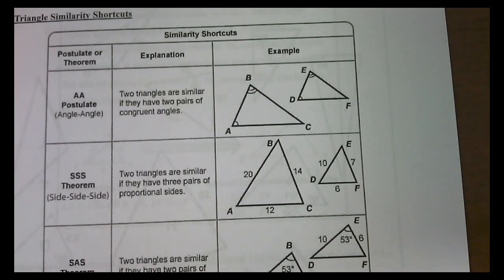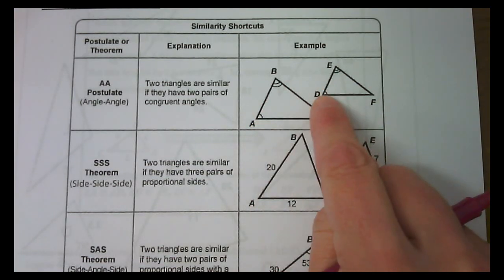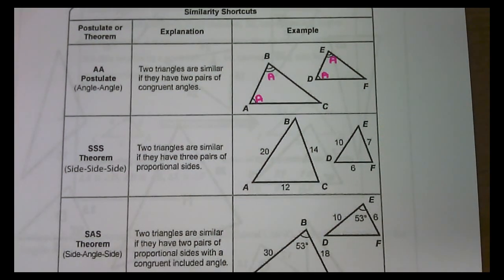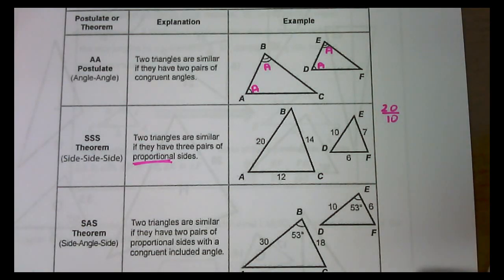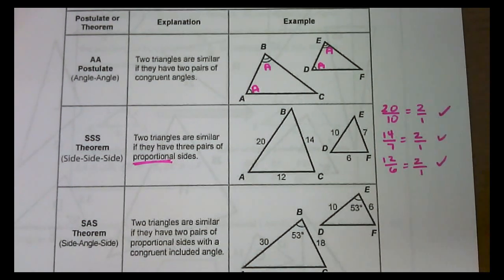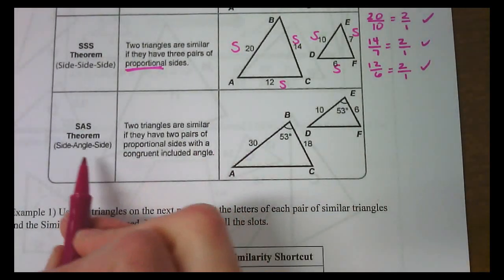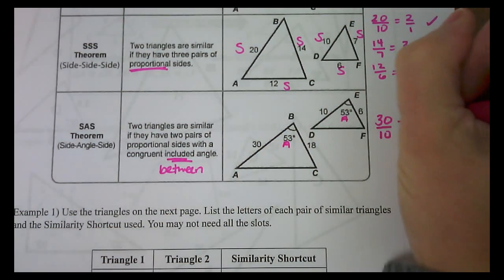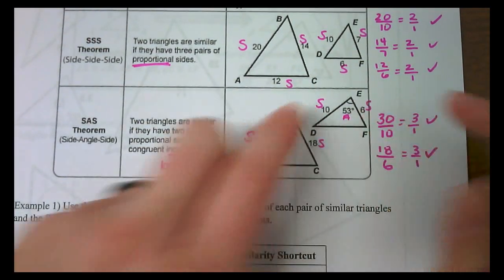MCLA Unit 10 part 1 Day 1 Video 1